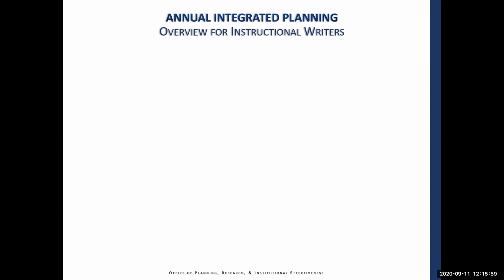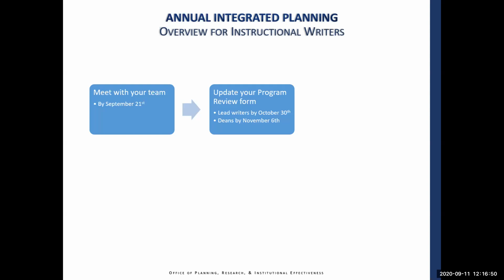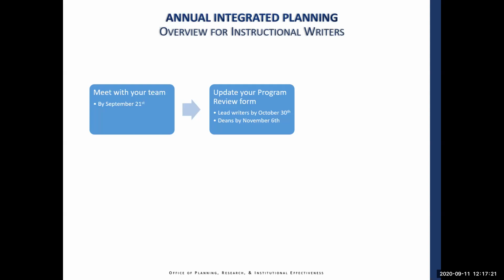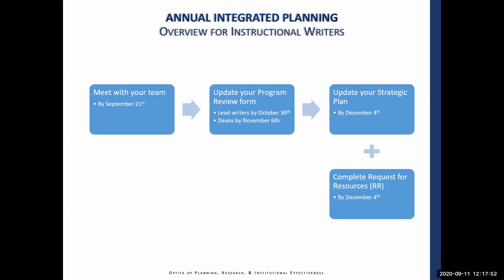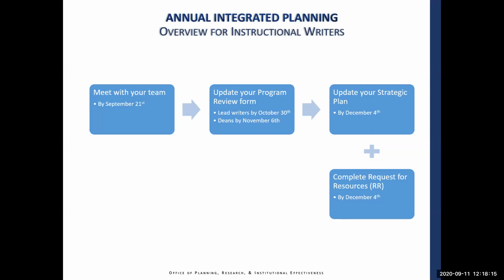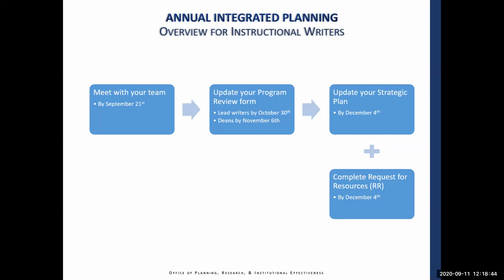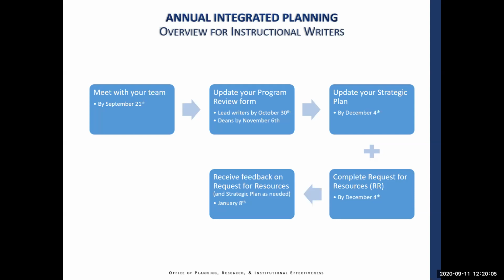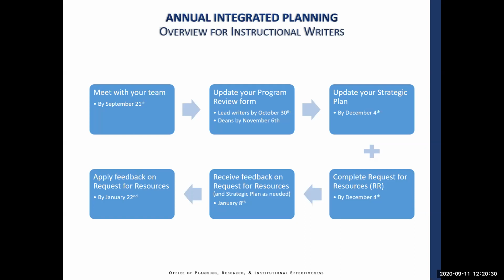Overview for Instructional Writers